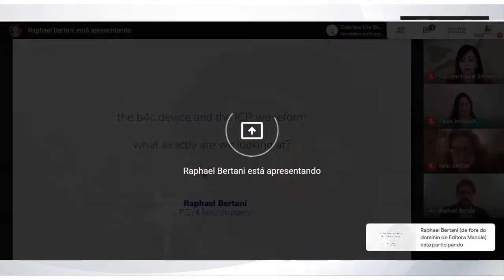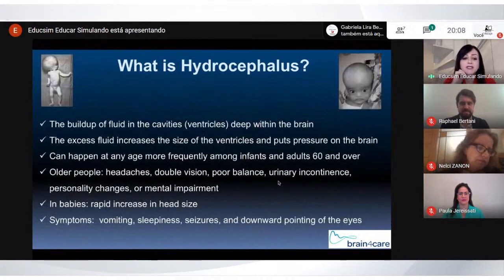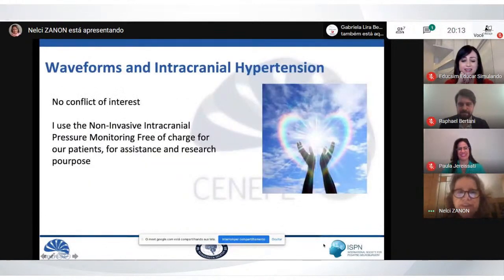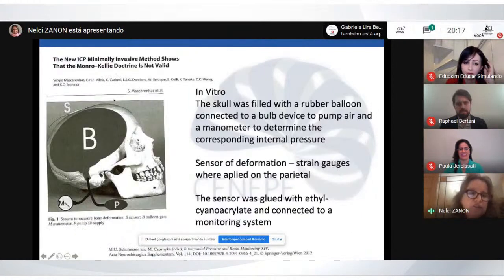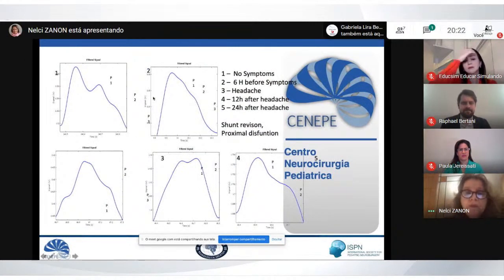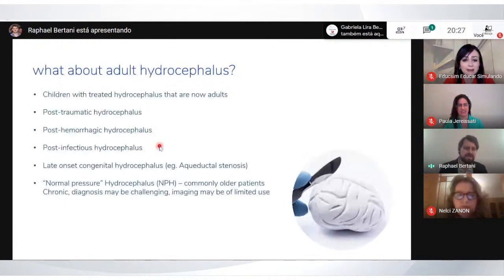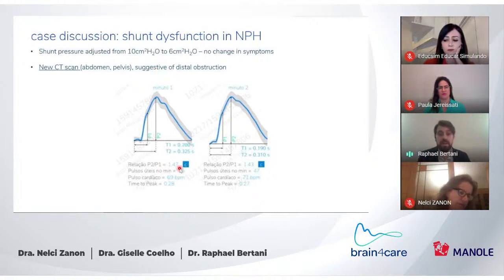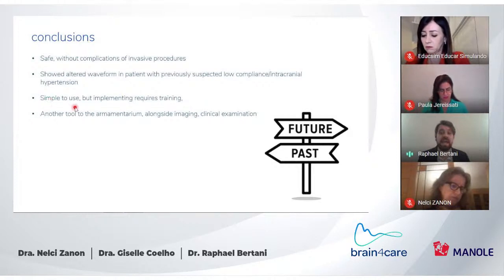Non-invasive icp waveform and hydrocephalus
Giselle Coelho
 - Diretoria Científica do Instituto EDUCSIM
 - Neurocirurgiã Pediátrica do Hospital Santa Marcelina e Hospital Sabará

Nelci Zanon
 - Doutora em Neurocirurgia - Unifesp
 - Especialista em Neurocirurgia Pediátrica

Raphael Bertani
Residente (R4) de Neurocirurgia
Preceptor Universidade Estácio de Sá